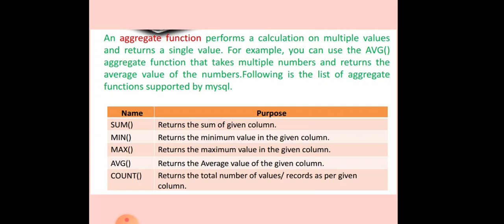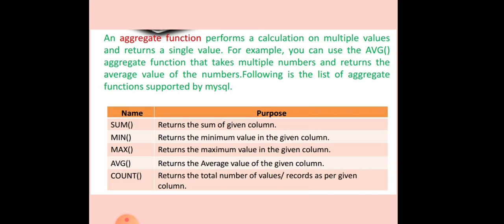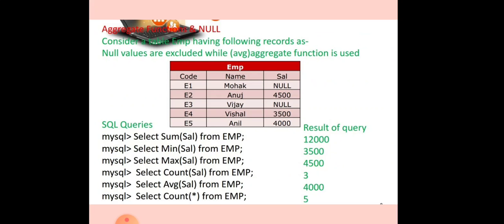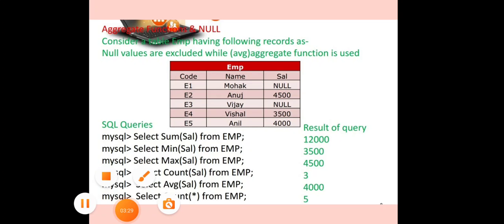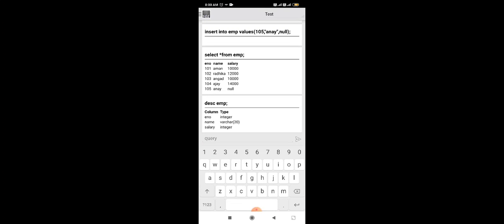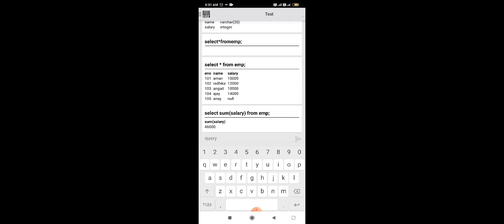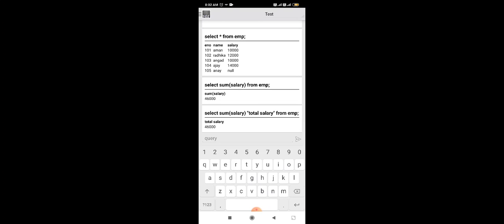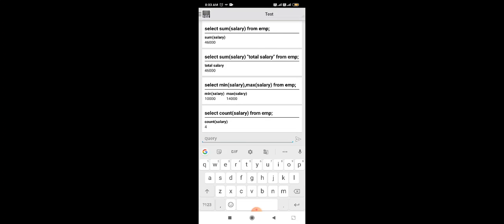Aggregate Functions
More on SQL class 12